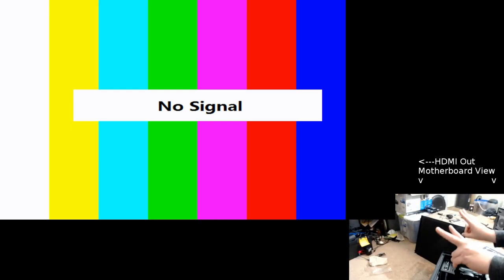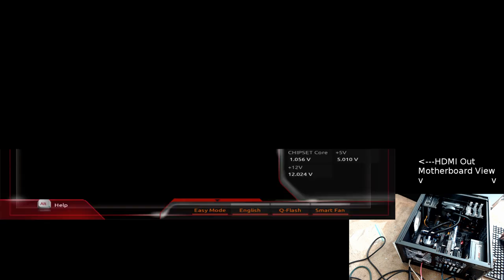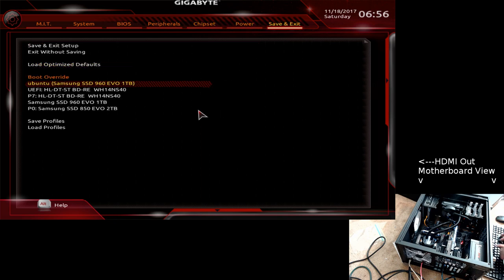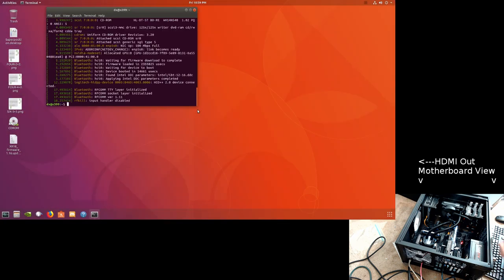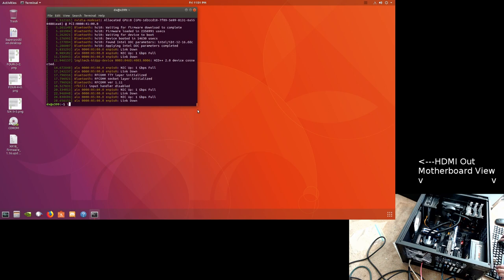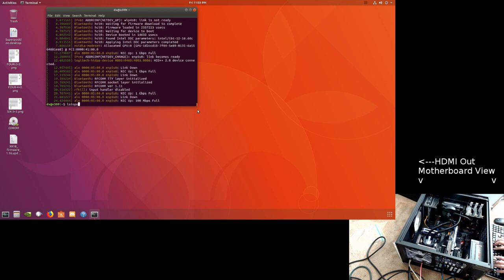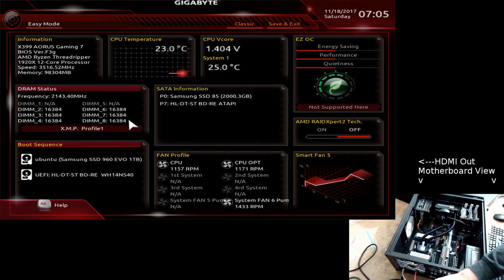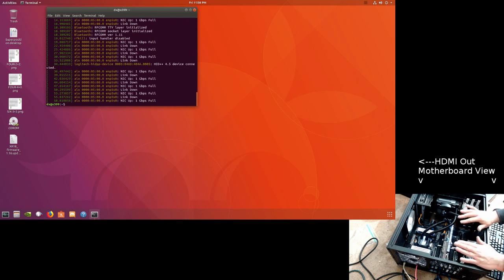Entry #4: MB #1 Gigabyte X399 Aorus Gaming 7 w/ 16,32,64,96GB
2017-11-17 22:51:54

BACK to MB#1, testing and booting in 16,32,64 and 96GB AND for giggles 128GB.. Can sometimes get 96GB to register as 96GB

GIGABYTE, I am a knowledgable guy, please put me in contact with higher TIER support or engineers. I know a bit more than average and have reasonable troubleshooting skills